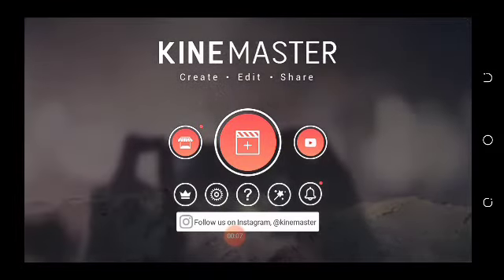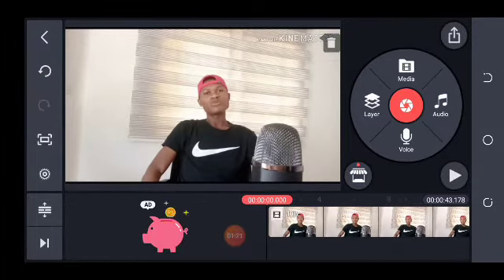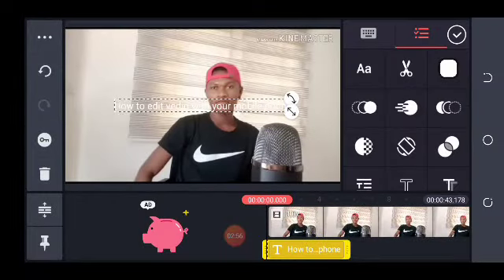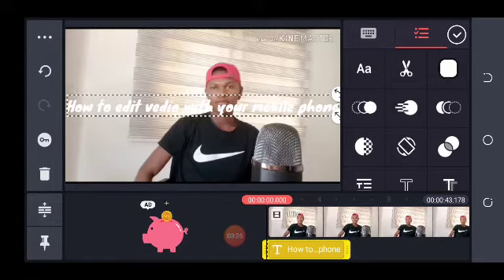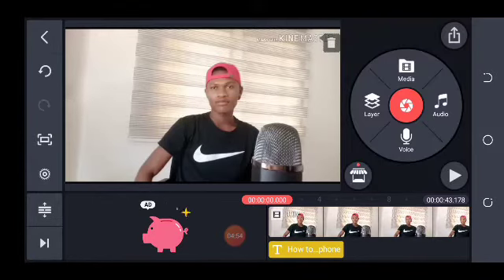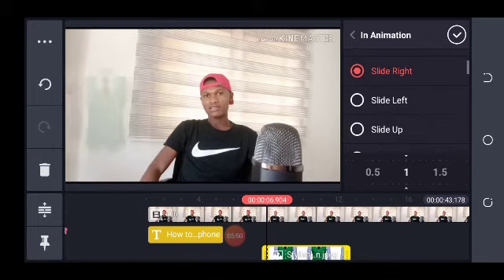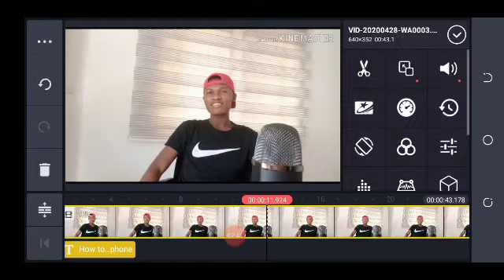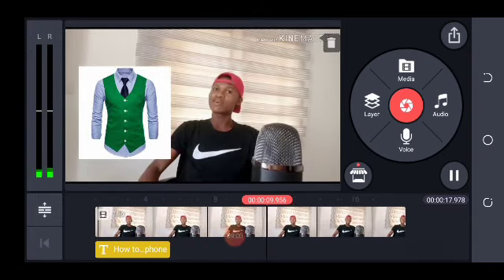How to edit a video with your phone. Godwin Abogonye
Godwin Abogonye step by step on how to edit your video with your mobile phone